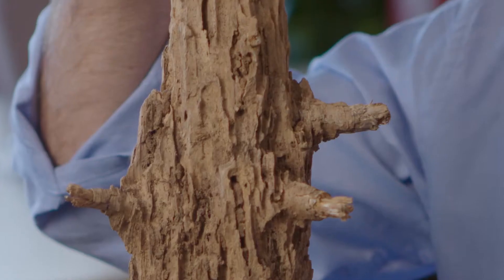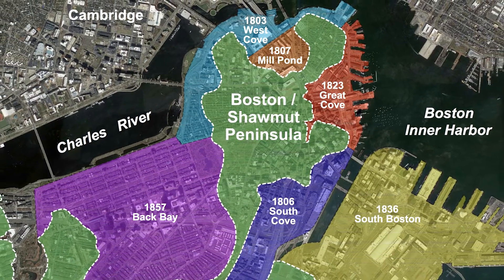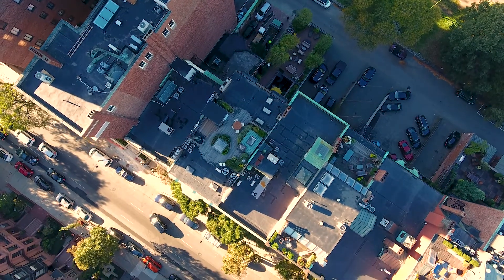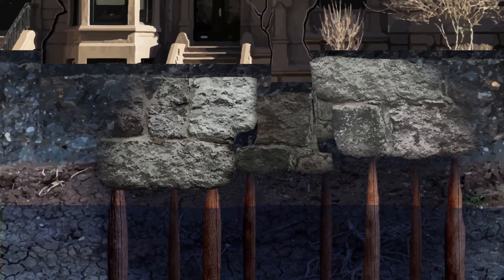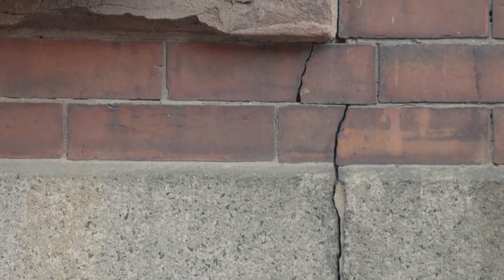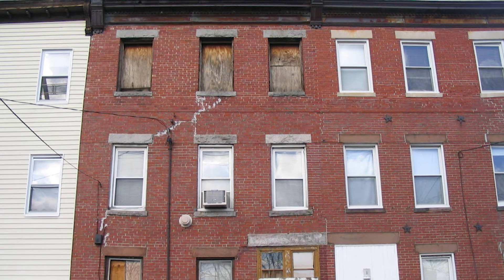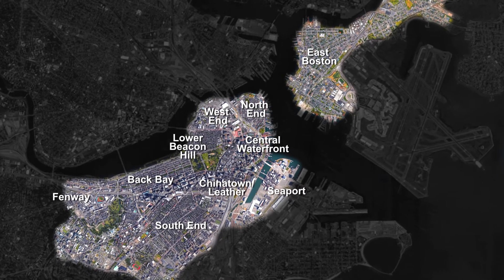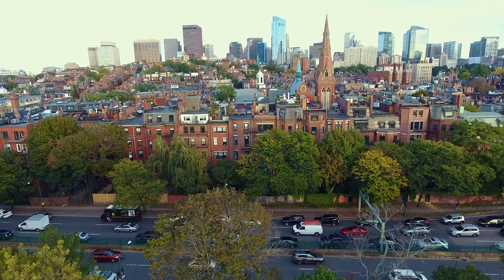Wood Piles: Preserving Boston's First Deep Foundations Part 1 of 3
A look into how Boston became the City it is today and why the Boston Groundwater Trust monitors groundwater levels.